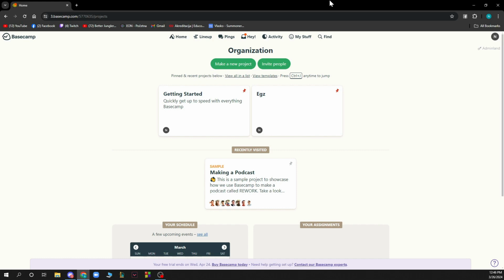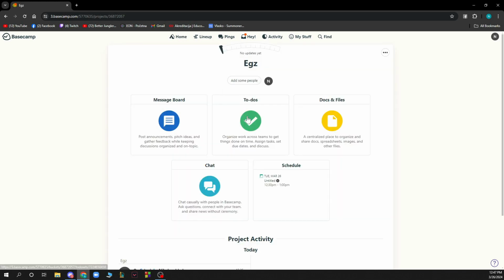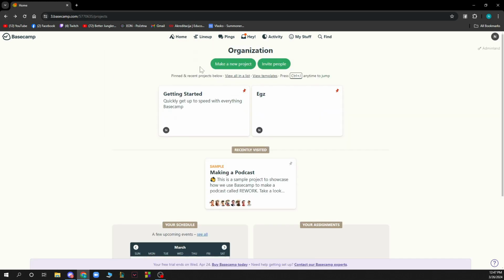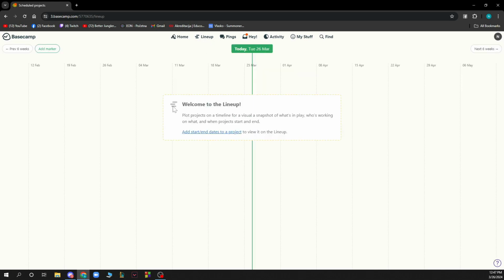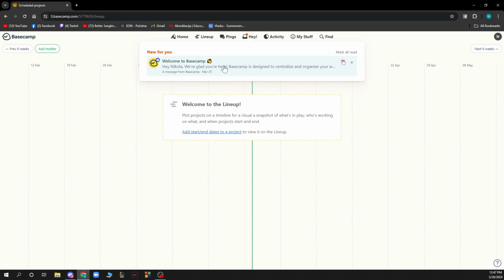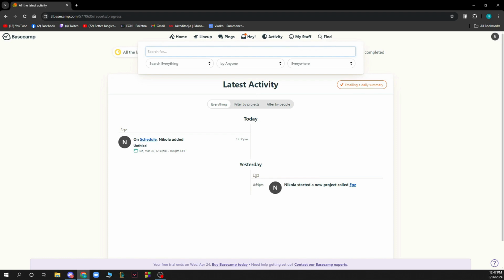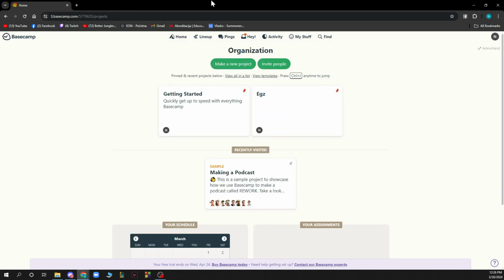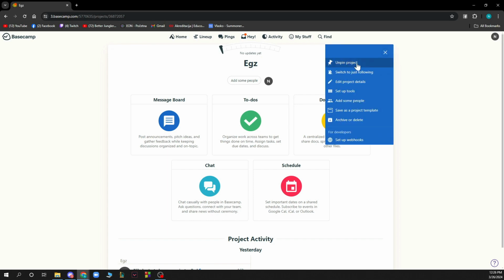How To Archive A Project In Basecamp (Quick Tutorial)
Today we talk about How To Archive A Project In Basecamp, so stay until the end of the video to see the full explanation.